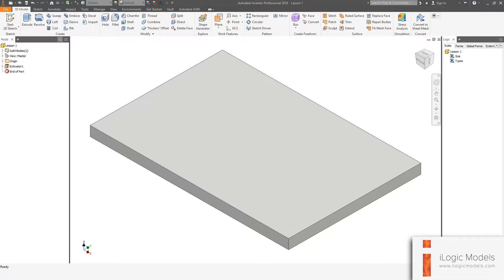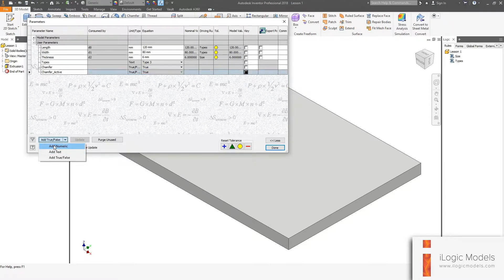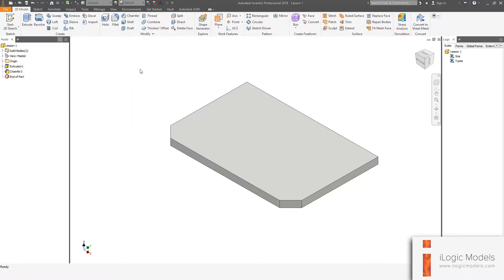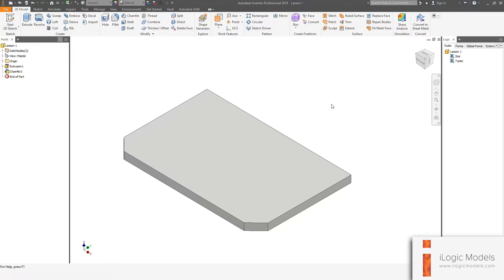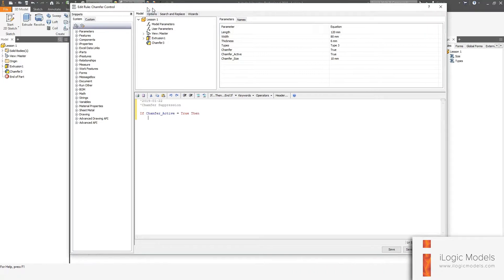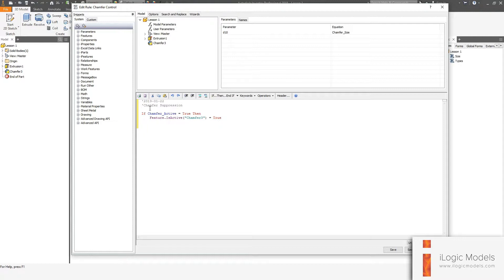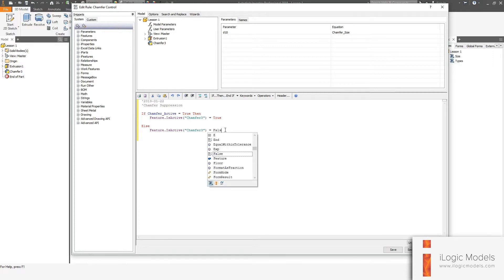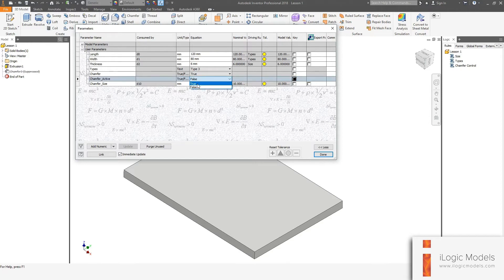Lesson 2 - Turn a feature on and off with iLogic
Lets start coding...

We add to the lesson 1 model by adding a chamfer and turning it on and off by only a single parameter.